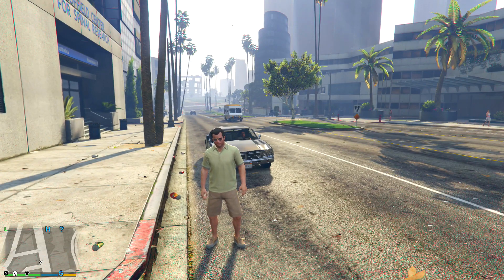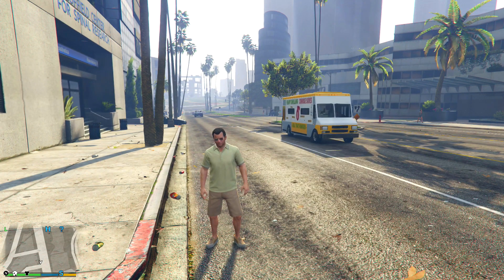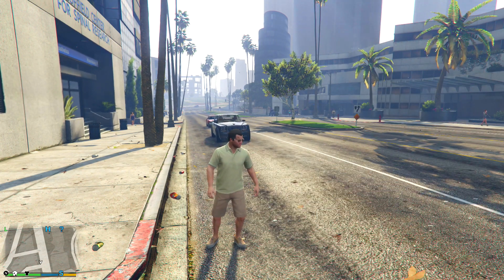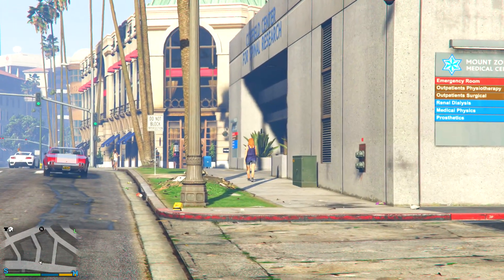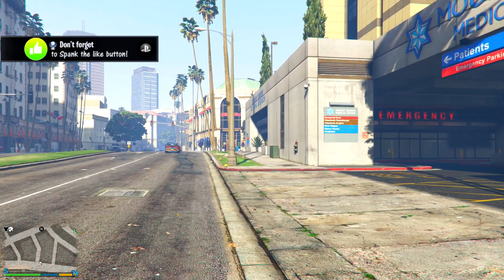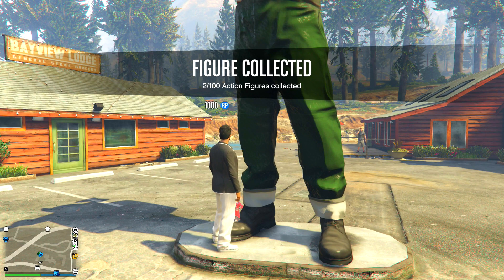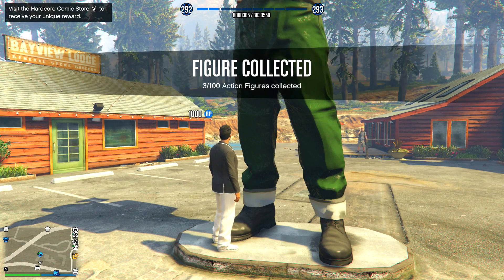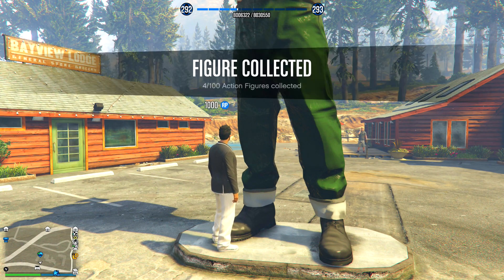*PATCHED* GTA Online - Unlimited RP Glitch! 100K+ RP In 30 Seconds l SP2MP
Founder of RP Glitch: FngGlitcher